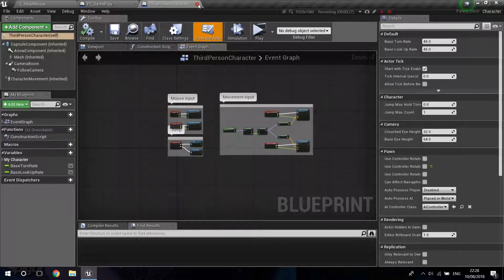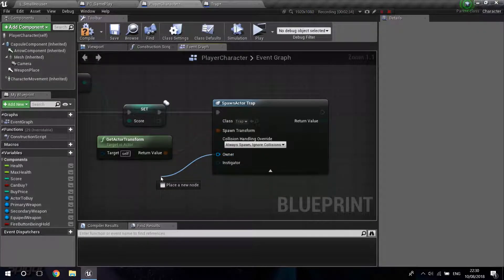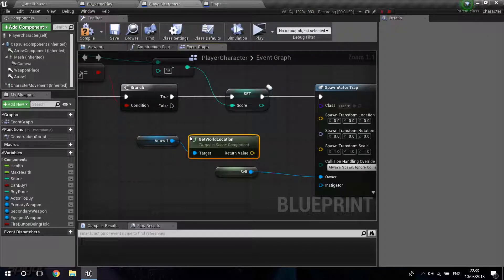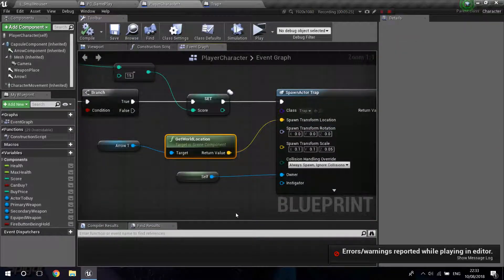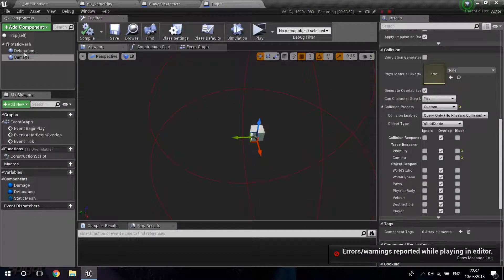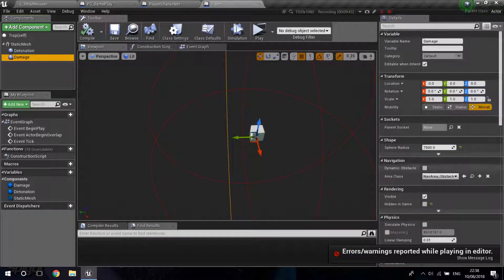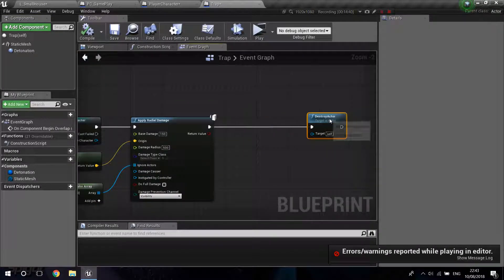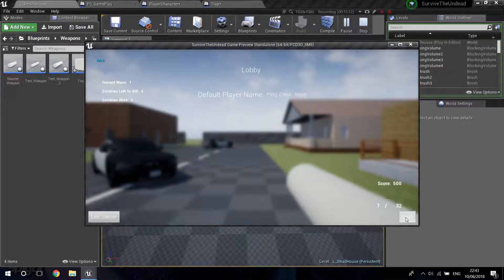UE4 Tutorial | AAA Game from start to finish | #16 | Creating Zombie Traps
Hi guys, in this video we are going to create traps for the zombies, we will set a detonation range and a damage falloff!